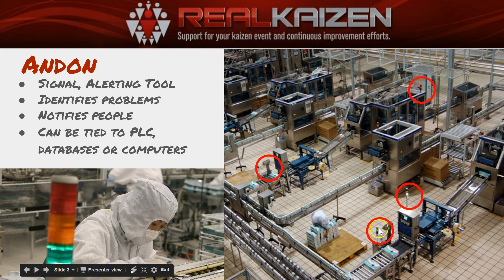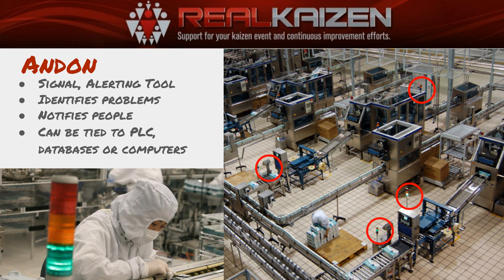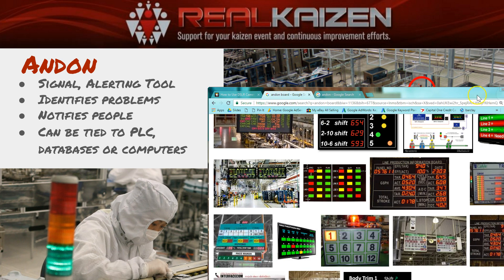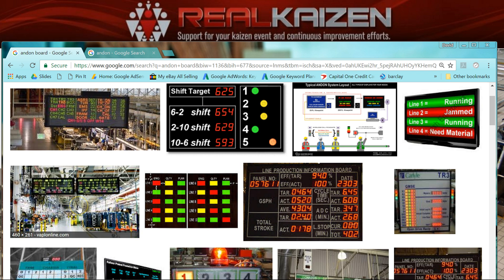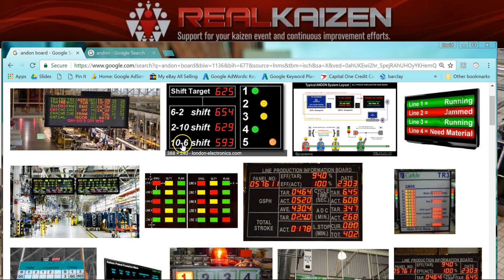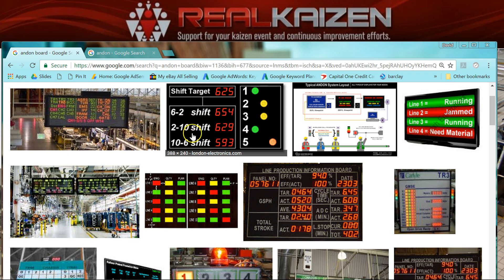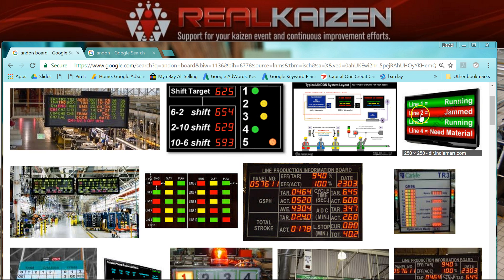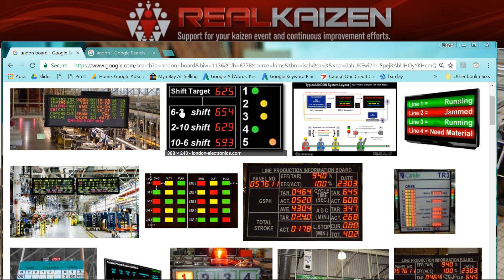Andon System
Andon Board and Andon System described.